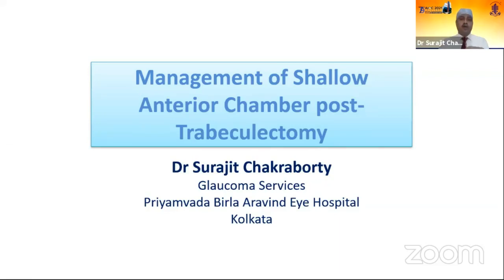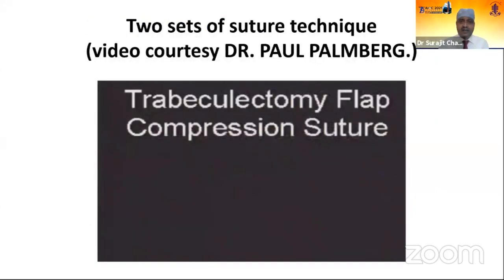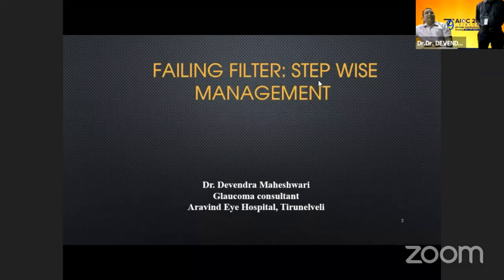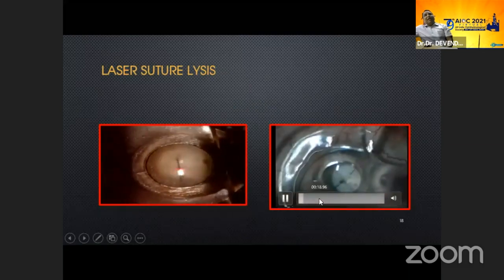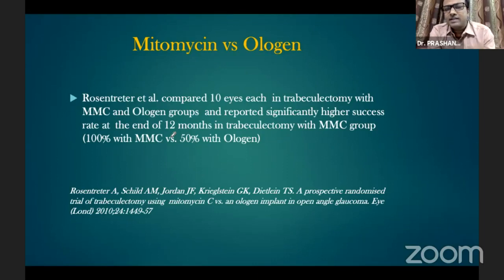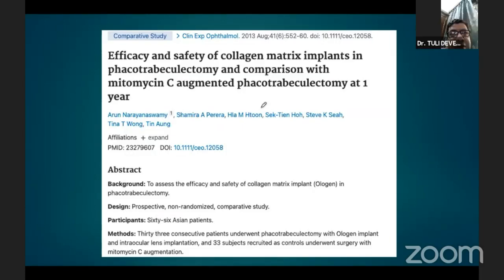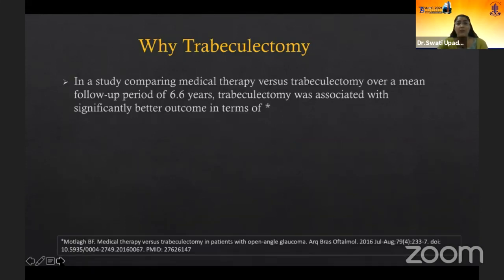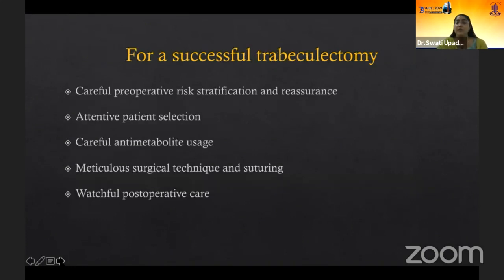AIOC2021- GP134 -Glaucoma Subspeciality Day - Glaucoma 7- Dr.Bhagat Purvi raj -